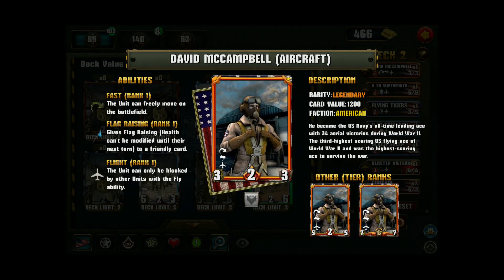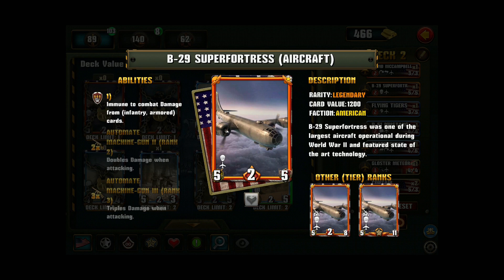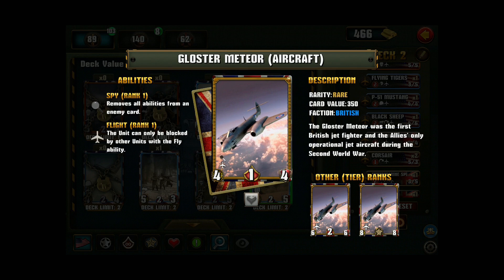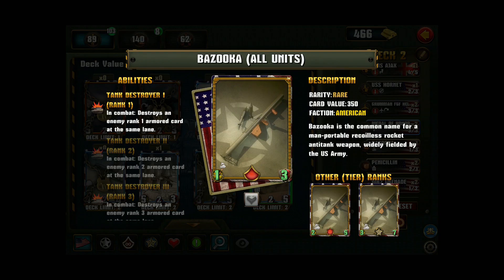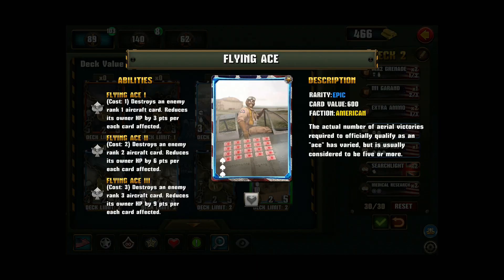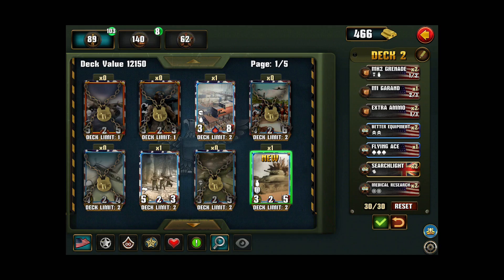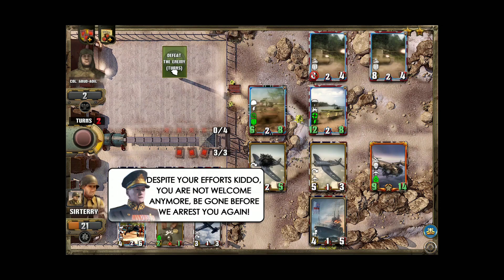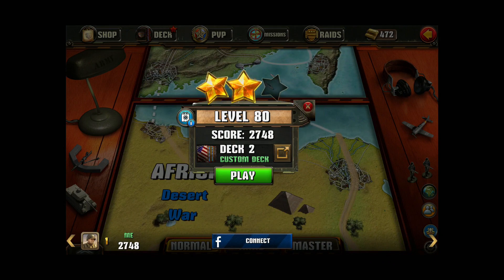WW2 TCG - Death From Above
Today, I'll show you my American air deck, which is designed for maximum shock and awe (seemed fitting). This has become my favourite deck over time.